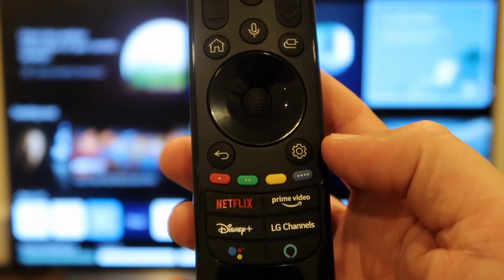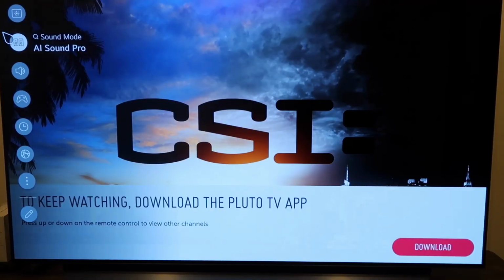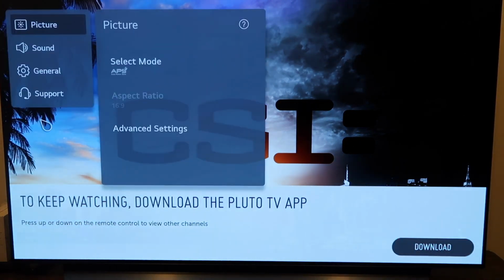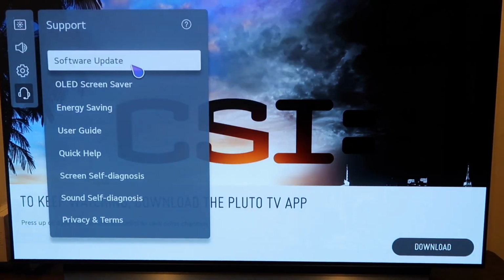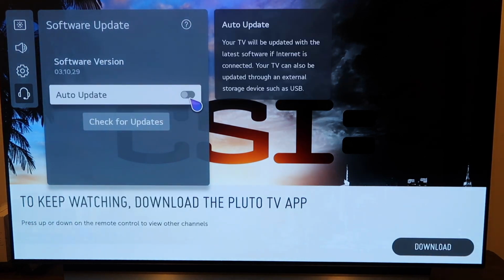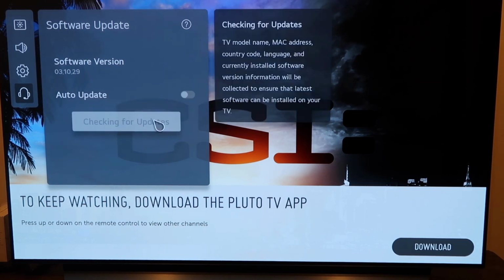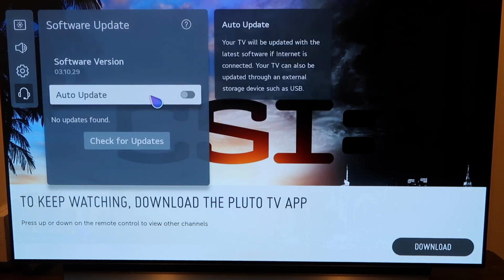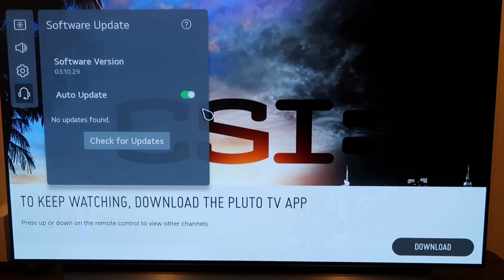How To Update a LG A2 OLED TV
Here are the step by step instructions of how to update a A2 OLED TV.

Get this TV here:
(Amazon USA Link)
(Amazon International Link)